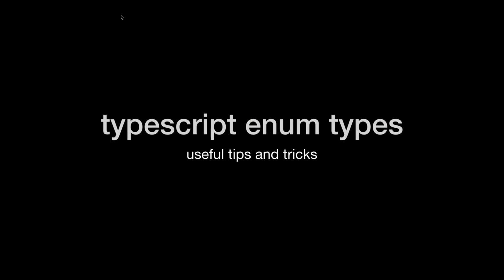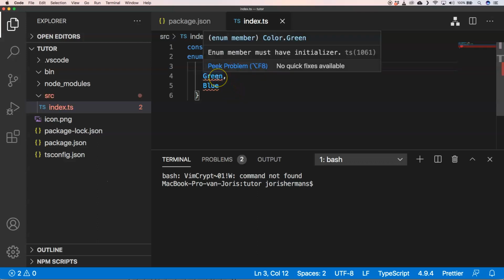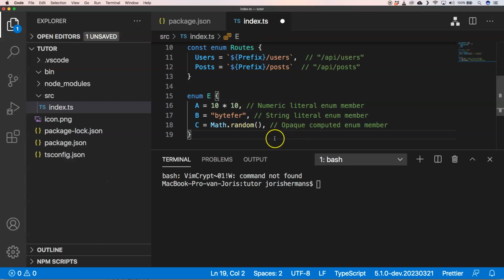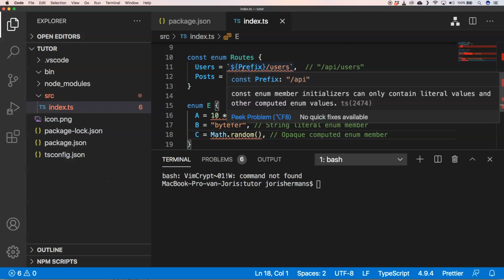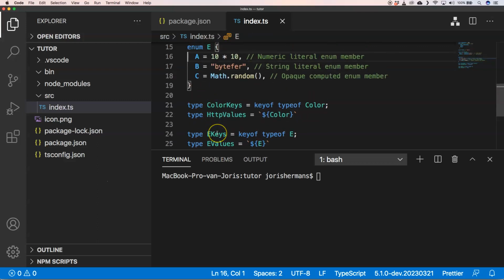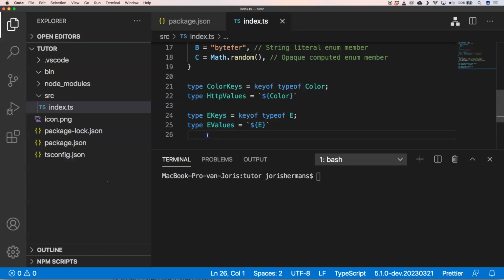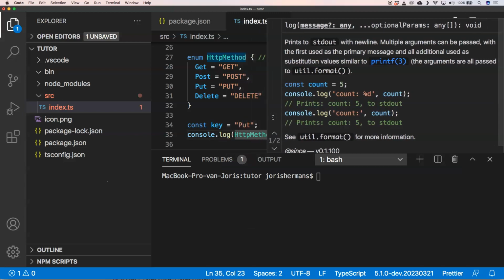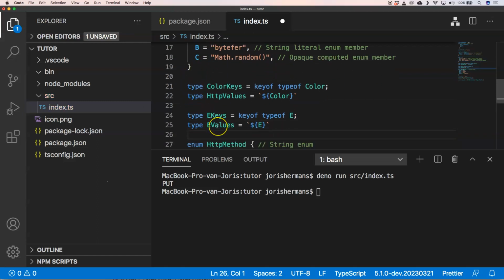typescript enum types useful tips and tricks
Typescript enum types useful tips and tricks that could help you in your day to day job when programming in typescript. From typescript 5.0 onwards some changes are been made for enum types. In this video I talk about them and show you what I am amazed about.